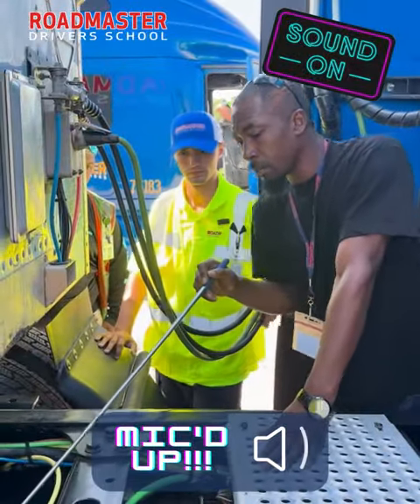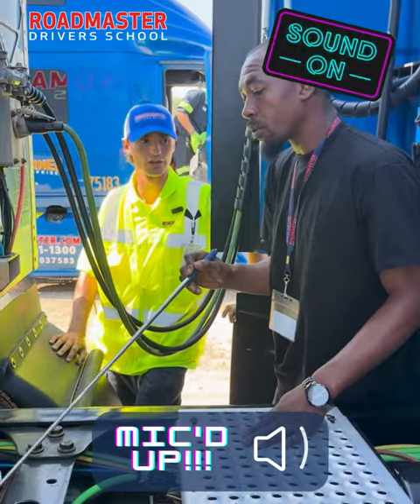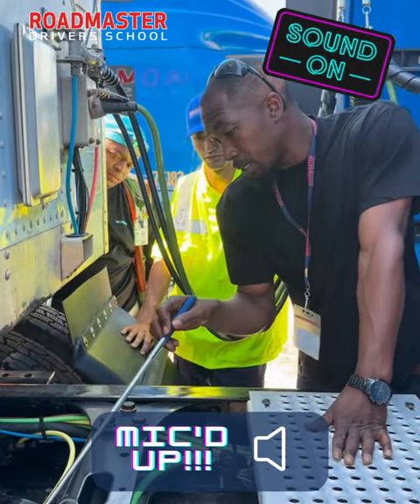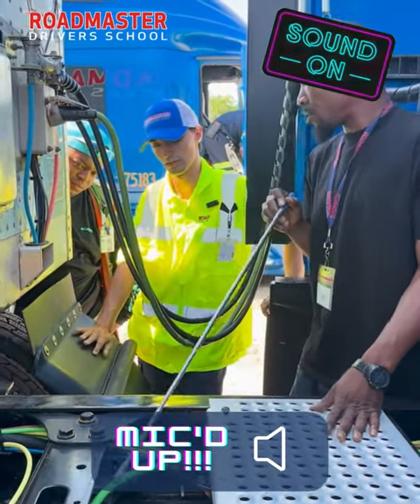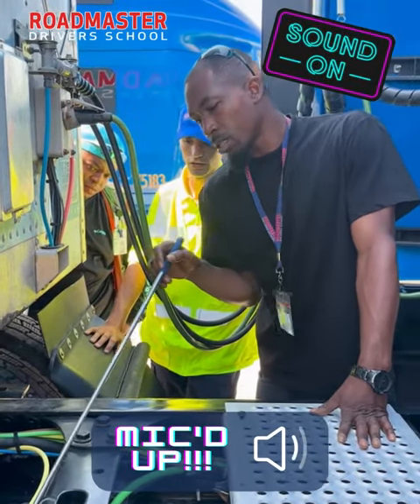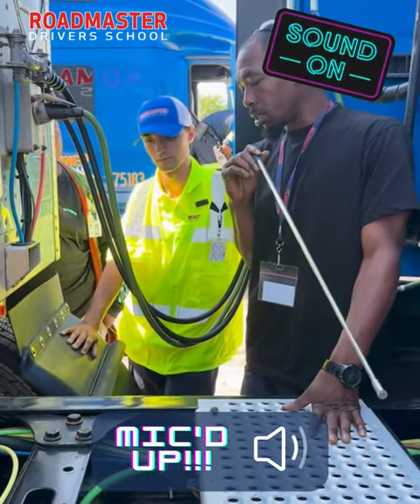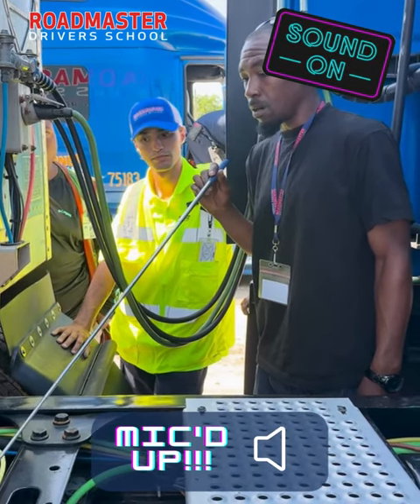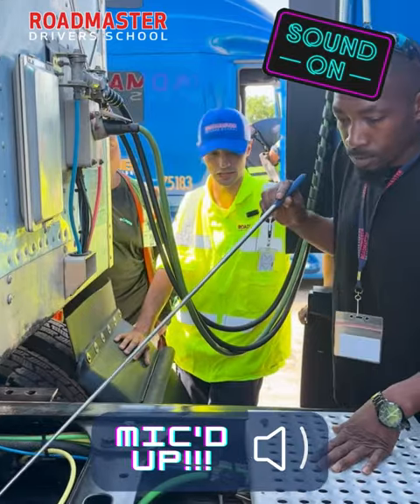Mic'd Up Part 7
Get a sneak peek into the world of truck driver training with Roadmaster 🚛

We're giving you an inside look at the process with exclusive footage of actual training sessions. Find out if a career in truck driving is right for you.